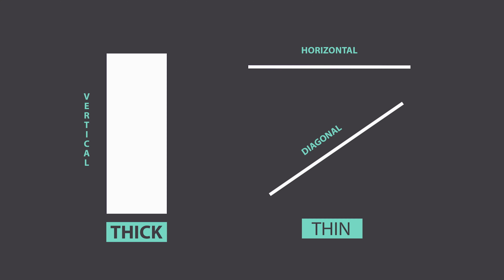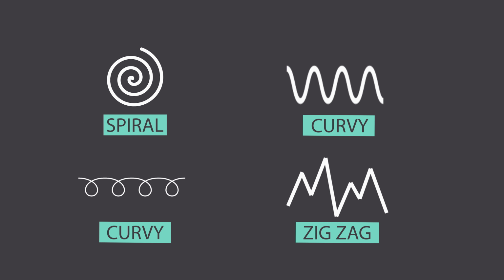Using lines to make art.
Learn how to use different types of lines to create any kind of art.